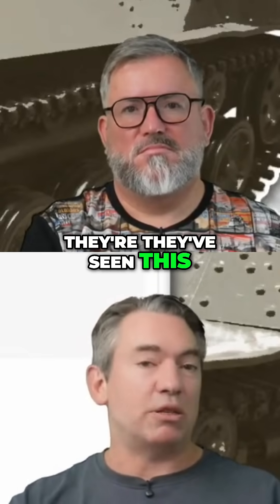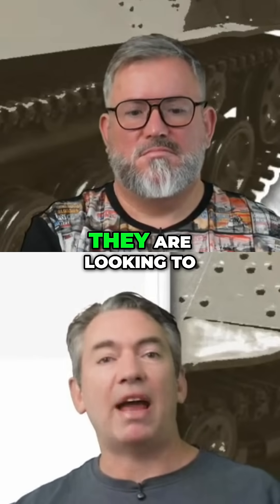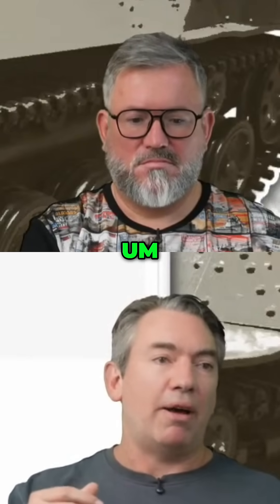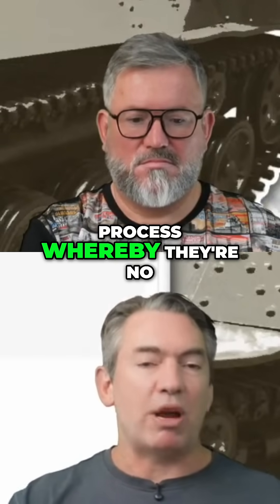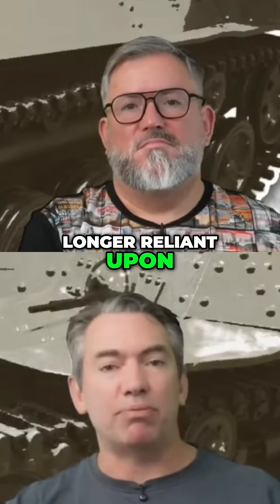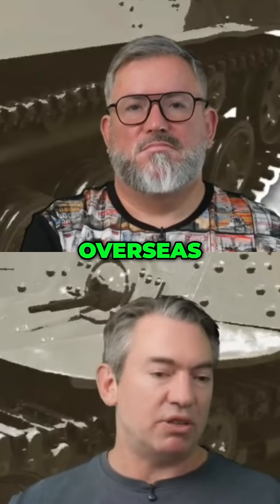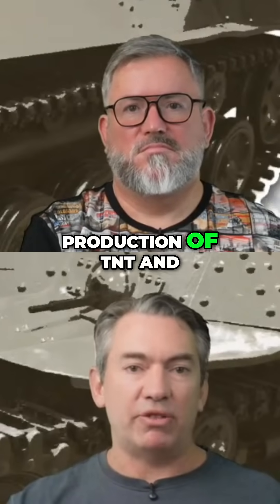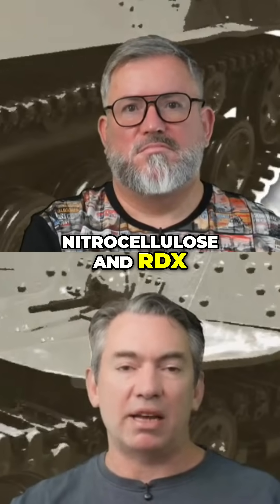Ukraine War: US Military Reliance on Russian Zone TNT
Until 2022, US artillery shell TNT came from a Ukrainian factory in the Russian zone. We discuss reliance on overseas TNT/nitrocellulose production and building independent capabilities.